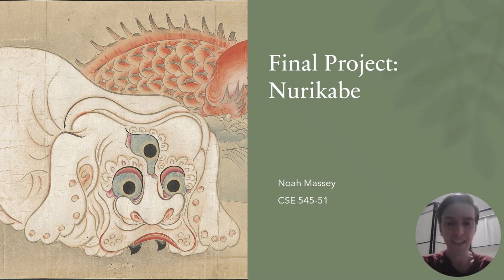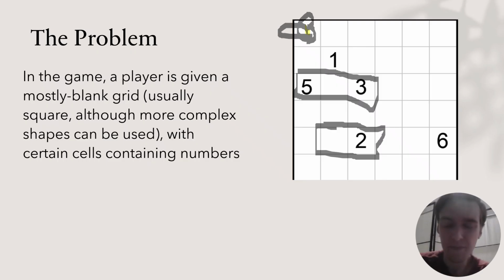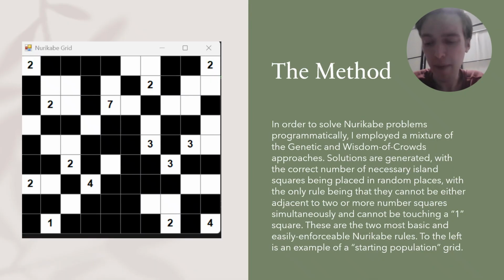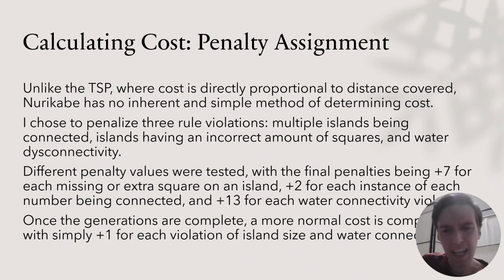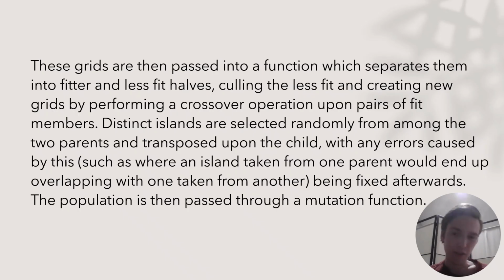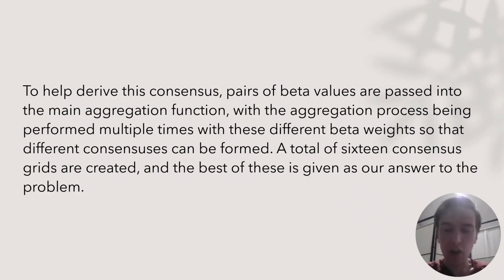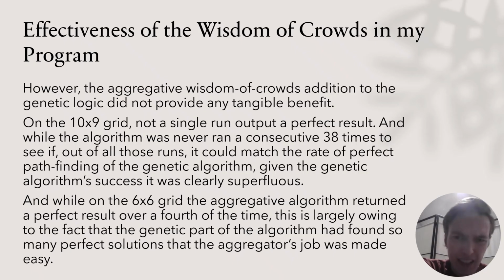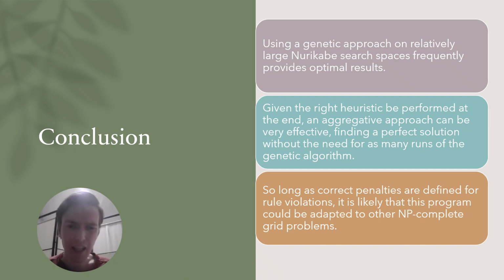CSE 545-51 - Final Project - Noah Massey - Nurikabe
Noah Massey gives a presentation about his Nurikabe-solving program which was made for the final project of CSE 545.